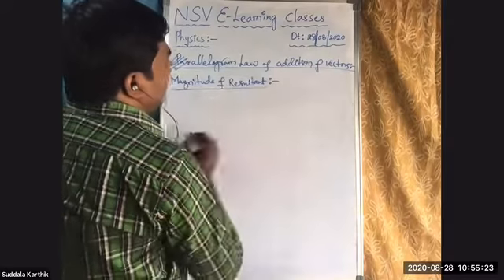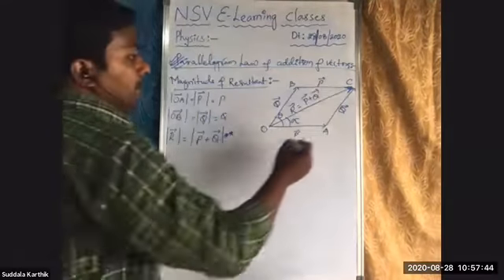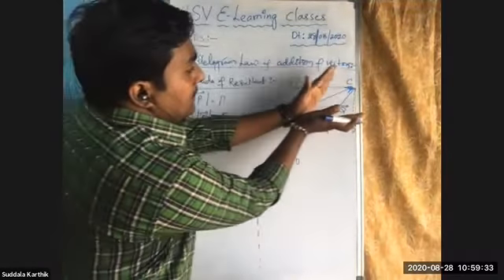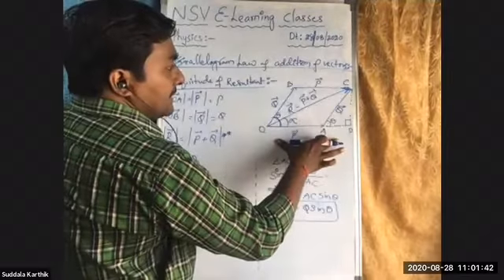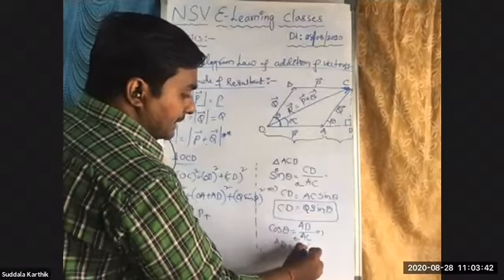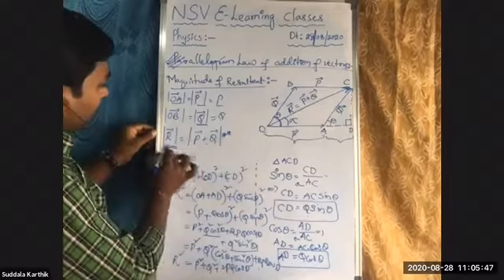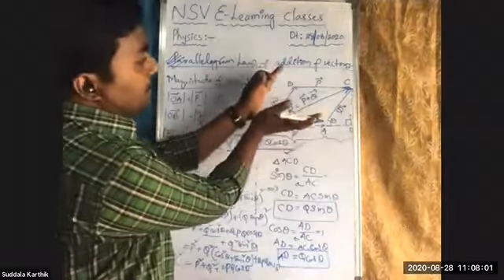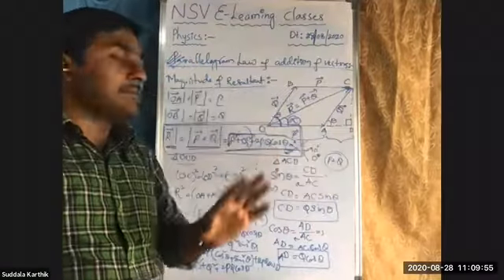Derivation of The magnitude of resultant in parallelogram law of vector addition